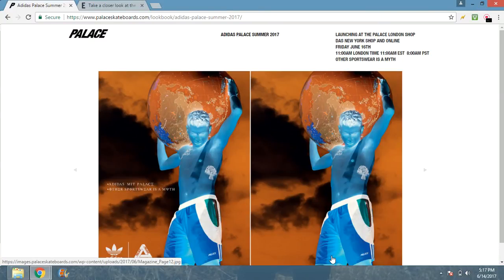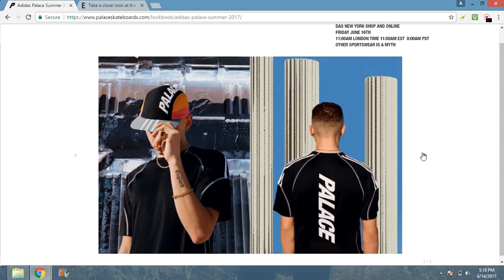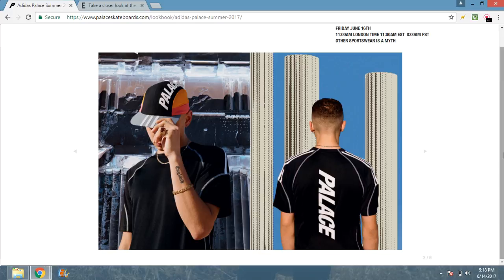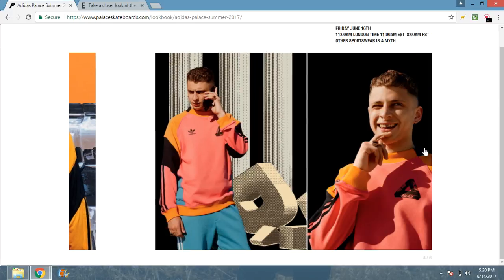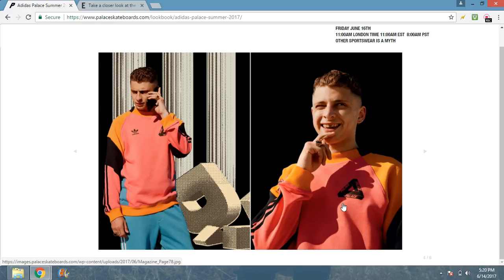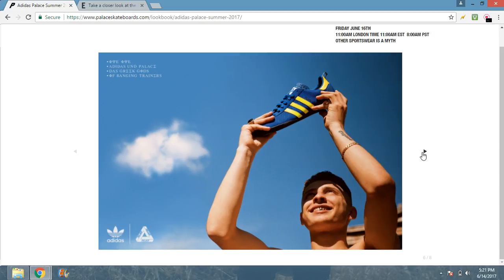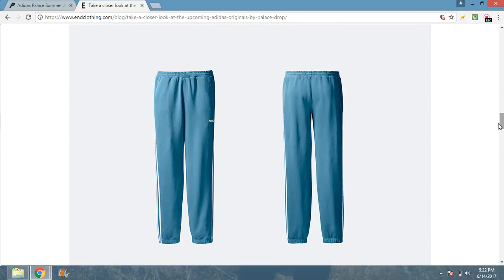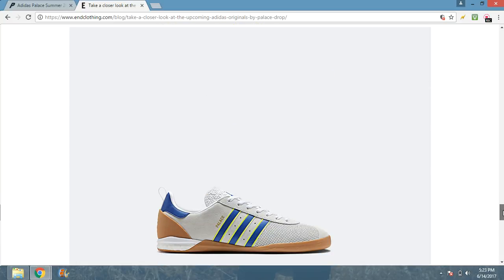Palace X Adidas!! FIRE COLORS!! Tri-Ferg Robes!!!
That plush tri ferg tho lmao